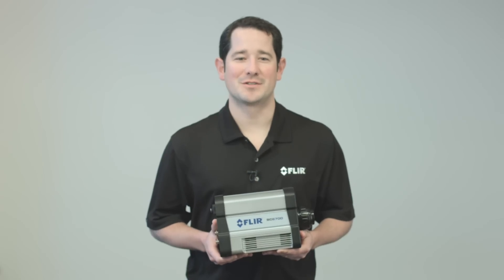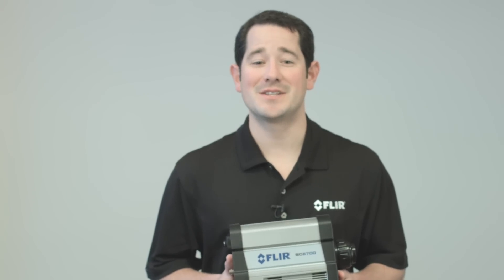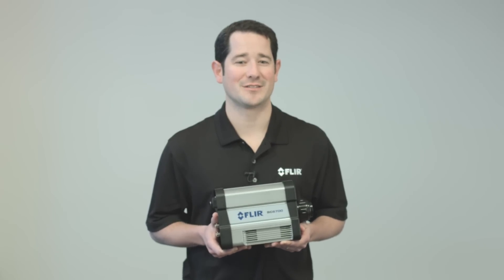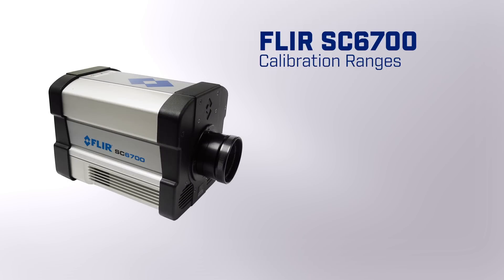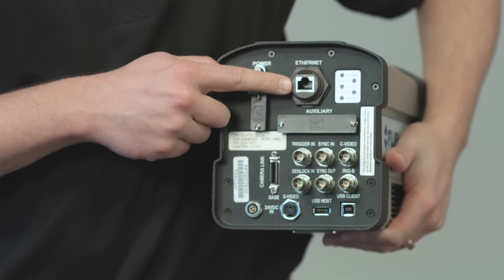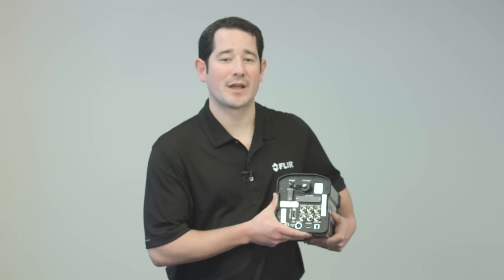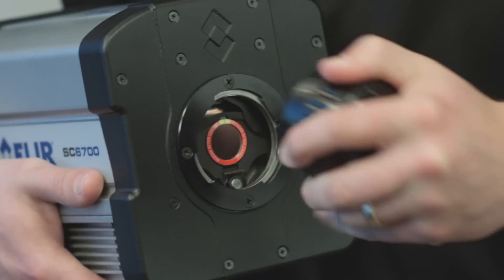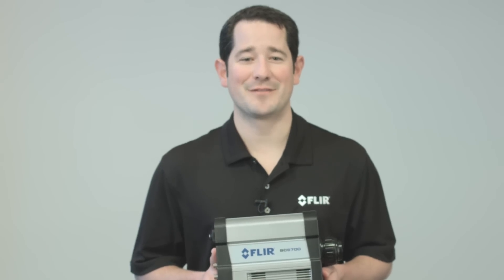FLIR SC6700 Longwave IR Camera Introduction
The SC6700 SLS is an LWIR camera featuring a light weight, compact size, and 640 x 512 pixel resolution.